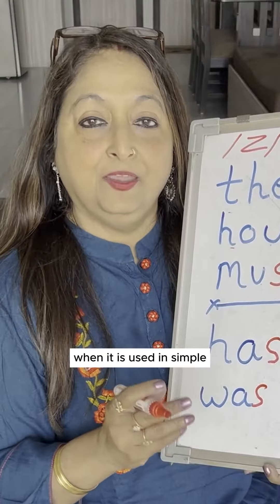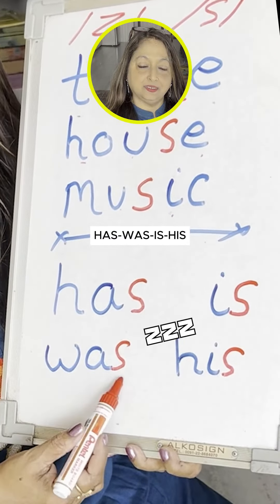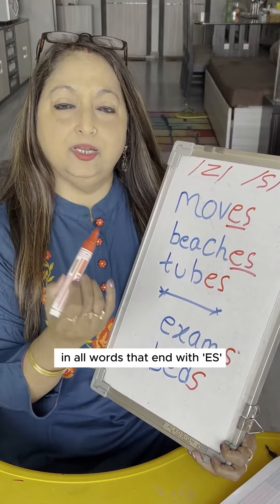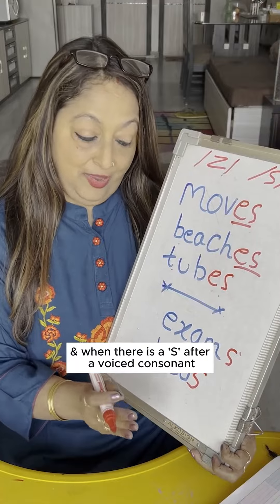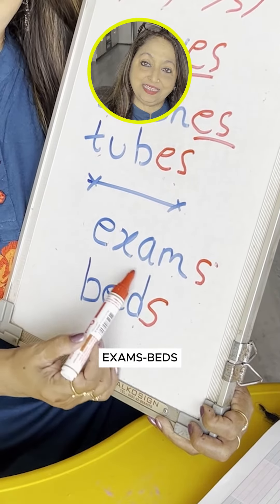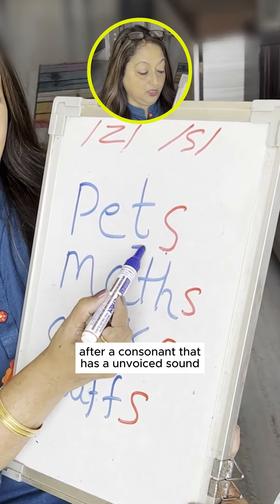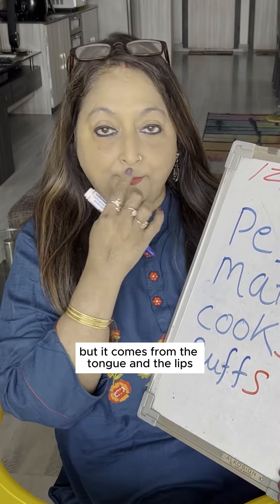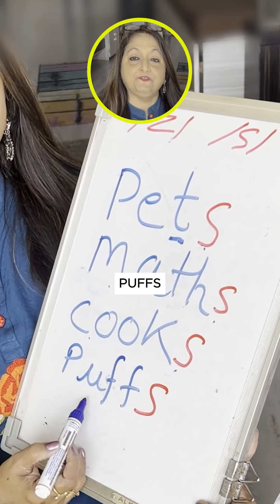🔉 Sound Alert! 🚨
🔉 Sound Alert! 🚨 Let's dive into the fascinating world of 's' sounds – specifically, 'ss' and 'zz'! 🤓🔤

Did you know that the letter 's' can sometimes make two different sounds? Yep, it's true! 🤯 Here's the lowdown:

1️⃣ When 's' is followed by another consonant, like in 'pass' or 'miss,' it usually makes a sharp 'ss' sound. Think of it as a sneaky snake sound – 'ssssss.' 🐍🔊

2️⃣ But when 's' is followed by a vowel, like in 'rose' or 'fuzzy,' it tends to make a soft 'zz' sound. Imagine a buzzing bee – 'zzzz.' 🐝🔊

So, next time you're reading or writing, pay attention to that 's' sound. Is it sharp like a snake or soft like a bee? Knowing this can be super helpful when it comes to pronunciation and spelling! 📖✍️💡